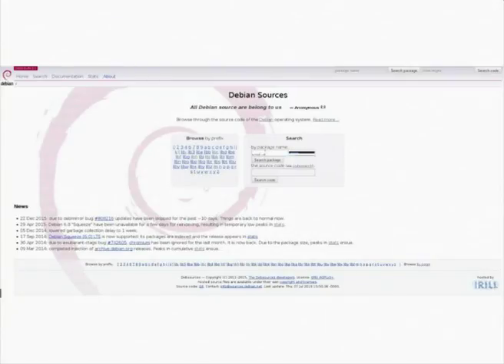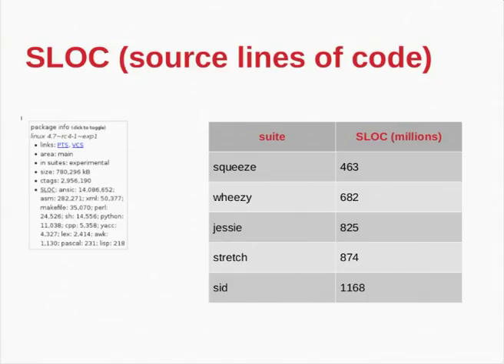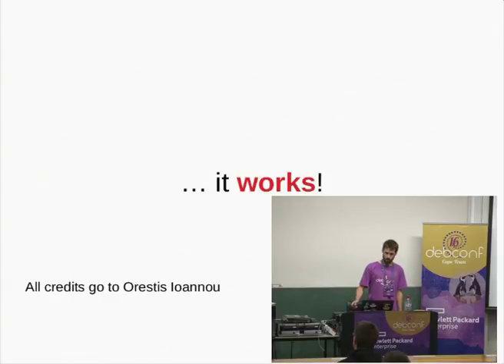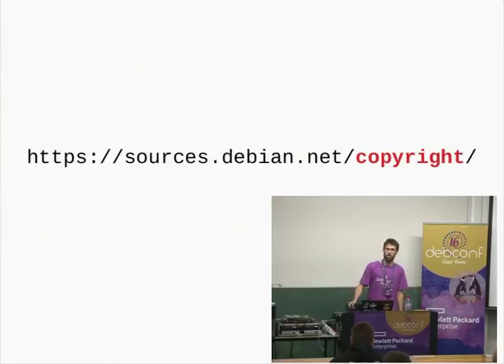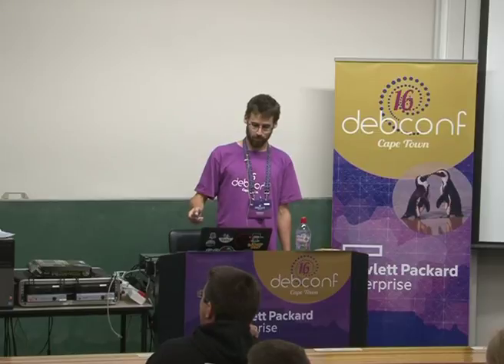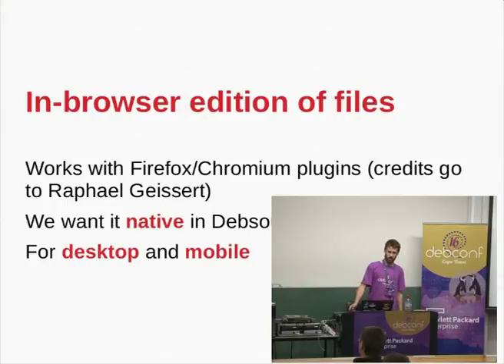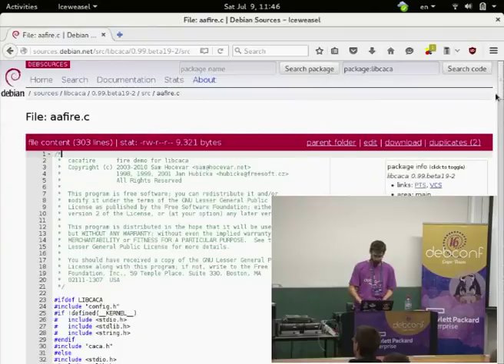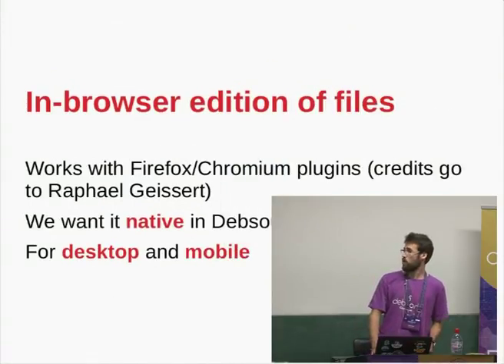Debsources on Mobile: all the source code in your phone!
by Matthieu Caneill

Room: Menzies 10
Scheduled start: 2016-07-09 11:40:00